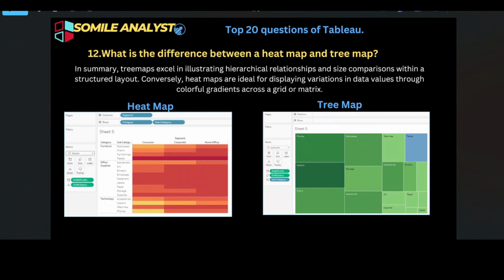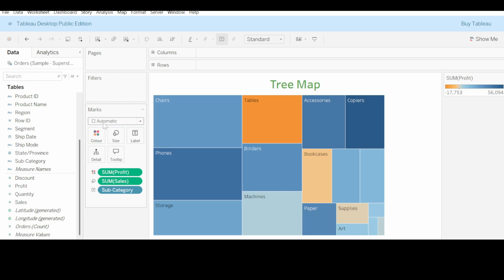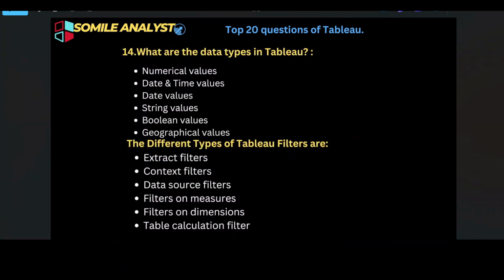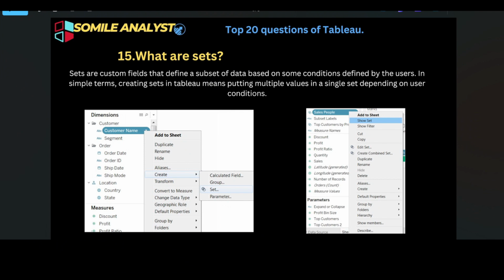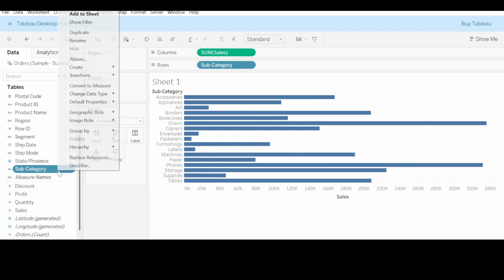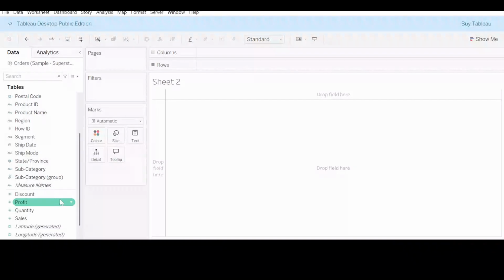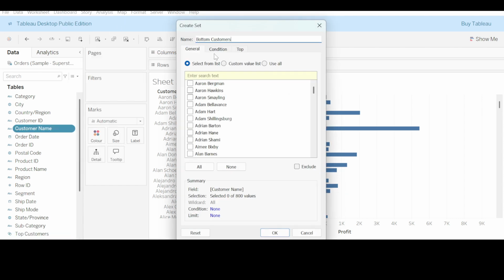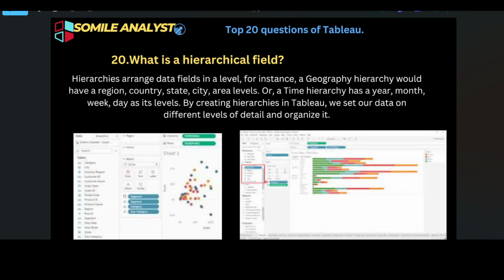Top 20 Tableau interview questions and answers(part 2)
Are you preparing for a Tableau interview? Look no further! In this video, we cover the top 20 most commonly asked Tableau interview questions and answers, ranging from basic to advanced concepts. Whether you’re a beginner or an experienced professional, these questions will help you ace your interview with confidence!